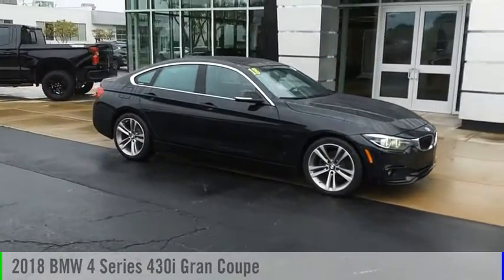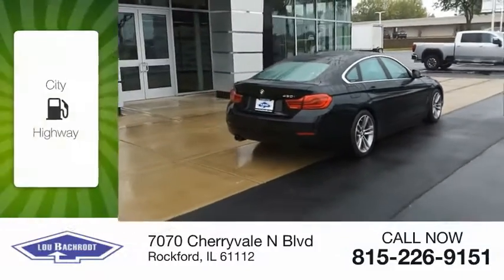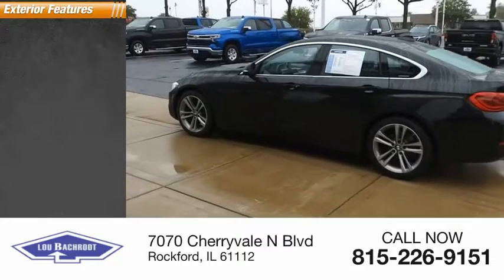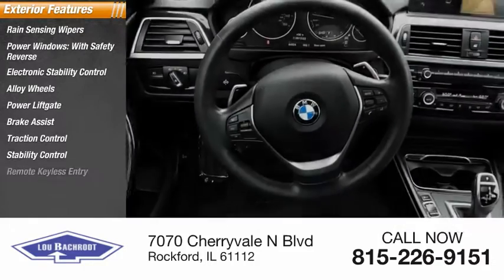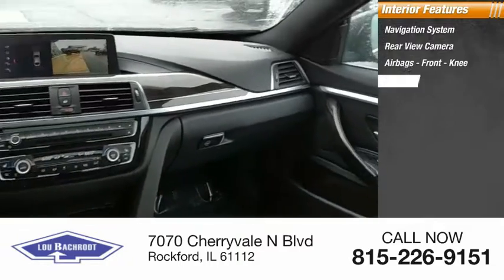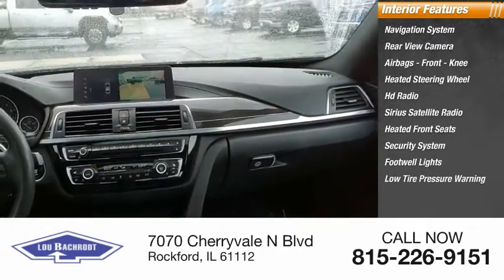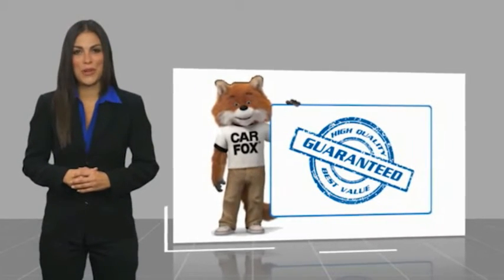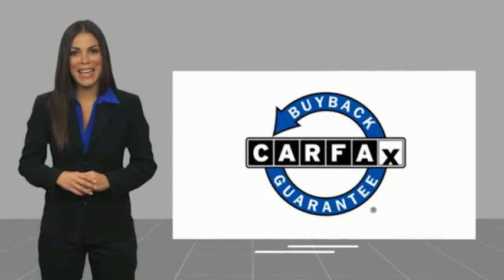2018 BMW 4 Series AC72048A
2018 BMW 4 Series 430i Gran Coupe

Black Sapphire Metallic 2018 BMW 4 Series 430i Gran Coupe 24/34 City/Highway MPG SHOP FROM HOME!!, WE SHIP ANYWHERE IN THE US!!, HEATED LEATHER SEATS, SUNROOF/MOONROOF, BACKUP CAMERA, USB Port, BLUETOOTH / WIRELESS, FULLY SERVICED, EASY FINANCING, Cruise Control, Exterior Parking Camera Rear, Front Bucket Seats, Hands-Free Bluetooth & USB Audio Connection, HD Radio, In-Dash CD Player, Instrument Cluster w/Extended Contents, Memory seat, Power Liftgate, Power moonroof, Radio: Anti-Theft AM/FM/HD Stereo CD/MP3 Player, Rain sensing wipers, SensaTec Leatherette Upholstery, SiriusXM Satellite Radio, Telescoping steering wheel, Wheels: 18 x 8 Double-Spoke (Style 397).  Price does not include tax, title, license, doc fee or certification charges. Our goal is to make your car buying experience the best possible. Lou Bachrodts virtual dealership offers a wide variety of new and used cars, BMW, Buick, Chevrolet, GMC, Volkswagen incentives, service specials, and BMW, Buick, Chevrolet, GMC, Volkswagen parts savings. Conveniently located in Rockford, IL we also serve Beloit, WI and Janesville, WI. If youre looking to purchase your new dream car, youve come to the right place. At Lou Bachrodt we pride ourselves on being the most reliable and trustworthy BMW, Buick, Chevrolet, GMC, Volkswagen dealer around. Our inventory is filled with some of the sweetest rides youve ever seen! Were the kind of BMW, Buick, Chevrolet, GMC, Volkswagen dealer that takes the time and listens to the wants and needs of our clients. We understand that buying a car is a process that takes a certain amount of careful consideration. Its a lot to wrap your head around but at Lou Bachrodt we do our best to make the car buying experience an easy one. Were the kind of Rockford, IL car dealer that helps you decide exactly what youre looking for. We wont ever make a sale that our customers will end up being unhappy with. Were proud to be the type of Rockford, IL BMW, Buick, Chevrolet, GMC, Volkswagen dealer that